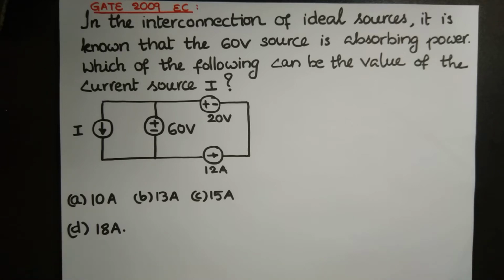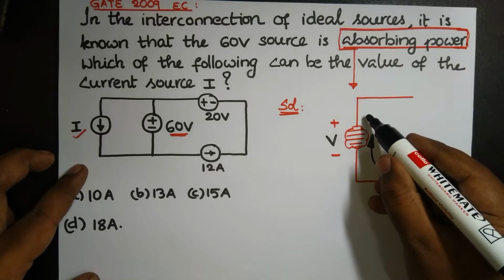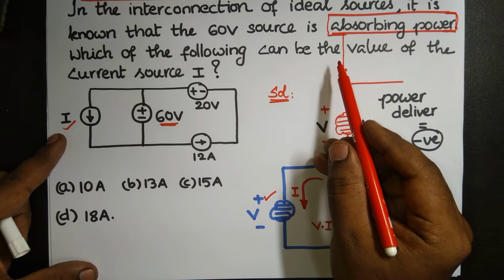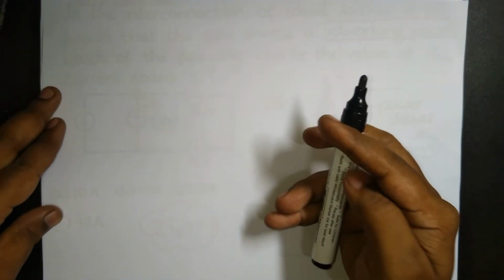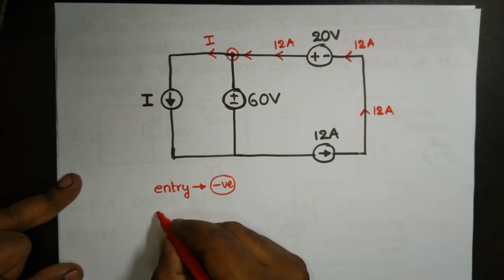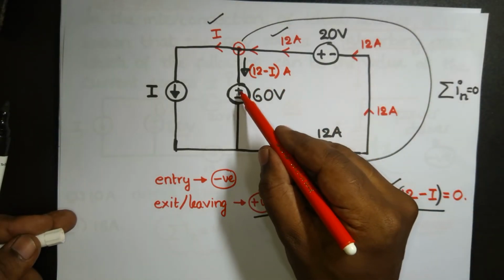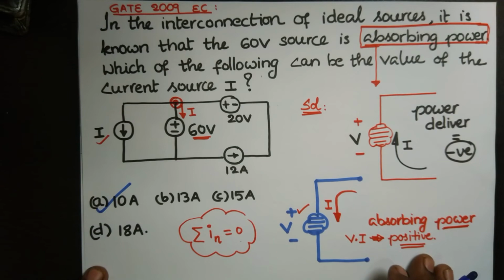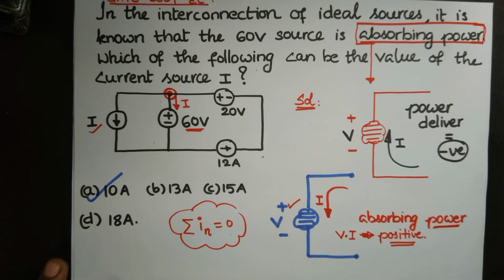Network Theory: GATE ECE Solved Problem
When current enters negative terminal through a given element then that element will deliver or supply energy.

When current enters a positive terminal then the element absorbs or dissipates energy

Ohm’s law by itself is not sufficient to analyze circuits. However, when it is coupled with Kirchhoff’s two laws, we have a sufficient, powerful set of tools for analyzing a large variety of electric circuits. Kirchhoff’s laws were first introduced in 1847 by the German physicist Gustav Robert Kirchhoff (1824–1887). These laws are formally known as Kirchhoff’s current law (KCL) and Kirchhoff’s voltage law (KVL).

For more details you can refer

Network Analysis by M.E. Van Valkenburg

Fundamentals of Electric circuits by
Charles K. Alexander | Matthew N. O. Sadiku